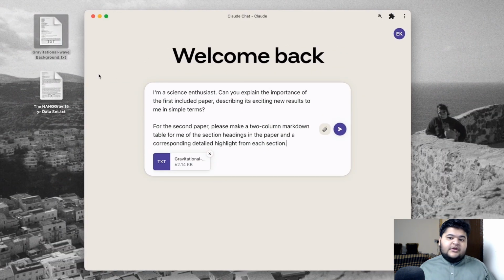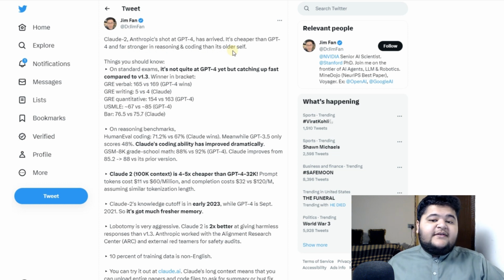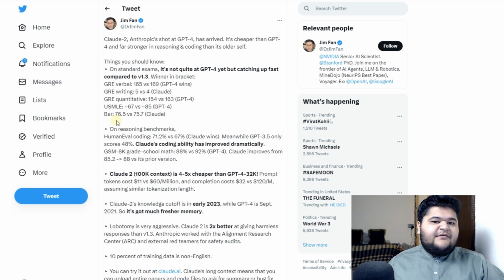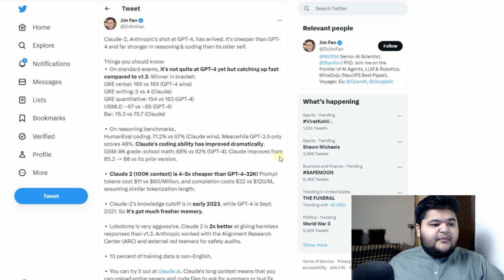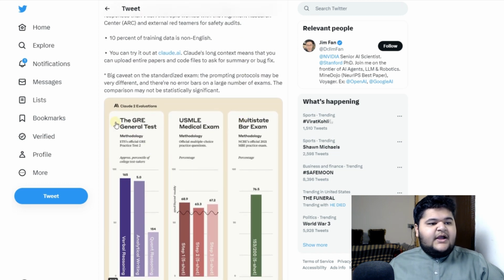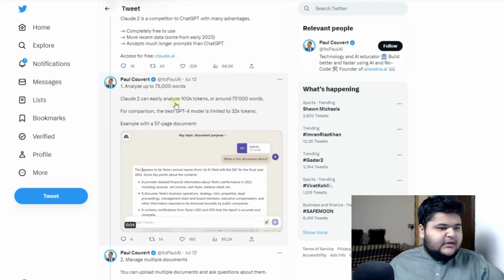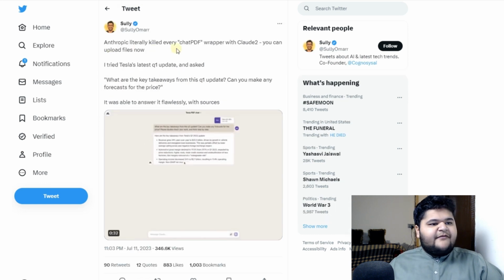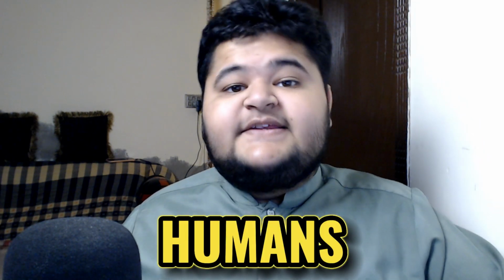How to use Anthropic Claude 2 AI | ChatGPT vs Claude 2 Comparison Pros & Cons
In this video, I'll be sharing how to use Anthropic Claude 2 AI and comparing the ChatGPT and Claude 2 AI chatbot. We'll be discussing the pros and cons of each platform, and how they can be used to improve your business.

f you're looking for a way to automate your chat bot work, then Anthropic Claude 2 AI is a great option. We'll compare ChatGPT and Anthropic Claude 2 AI to help you decide which is best for your needs. From features to pricing, this video will help you make the best decision for your business!